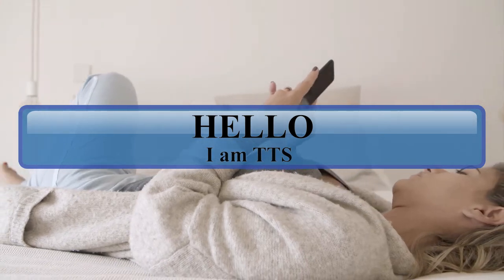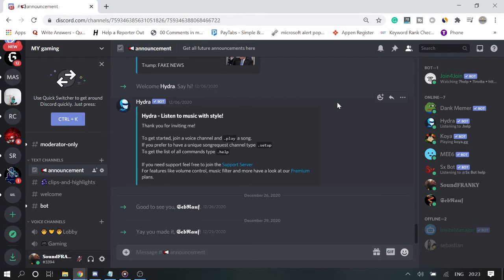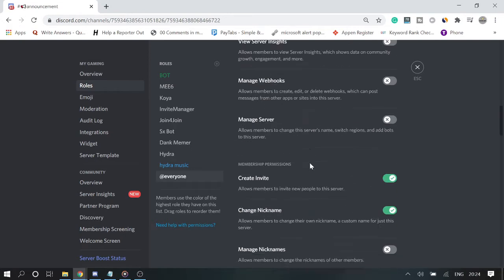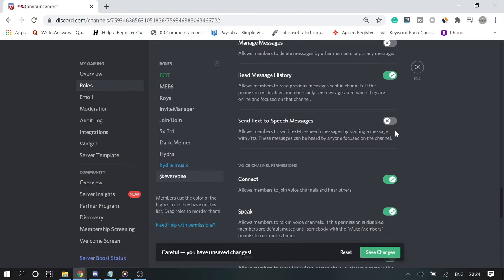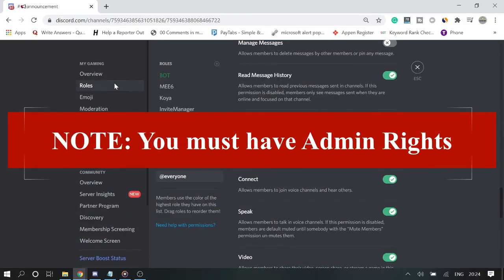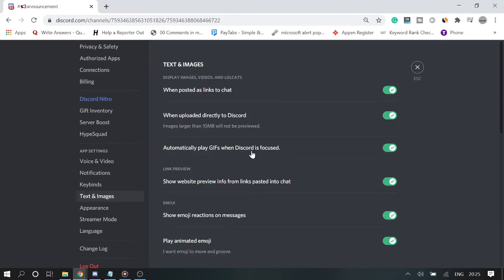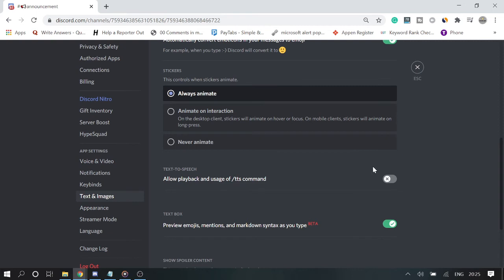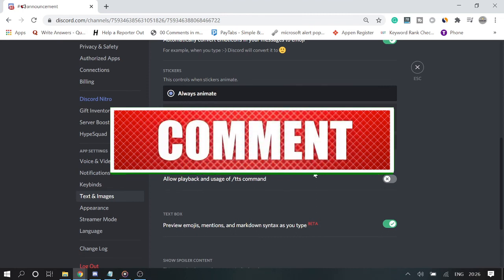How to Disable Text to Speech (TTS) on Discord Server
Text to speech is really an amazing feature but sometimes this can be really annoying and so you must know how to turn off TTS in discord.
You can turn it off for any specific server or for the entire discord server.
Once disabled discord tts command of /tts will be stopped.

DISCORD NITROGIVEAWAY
2.